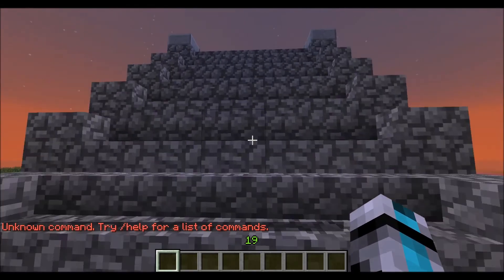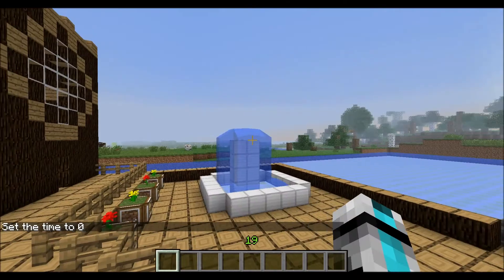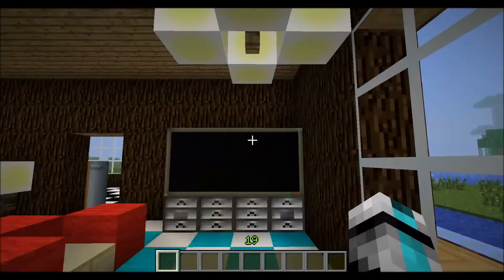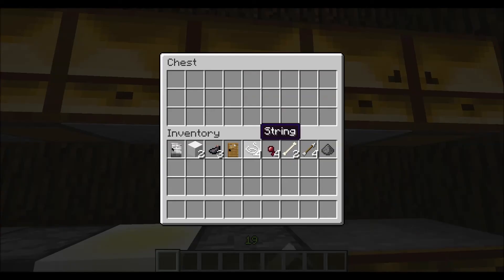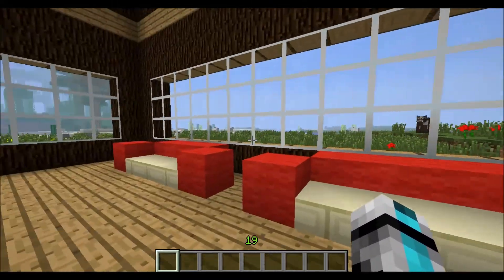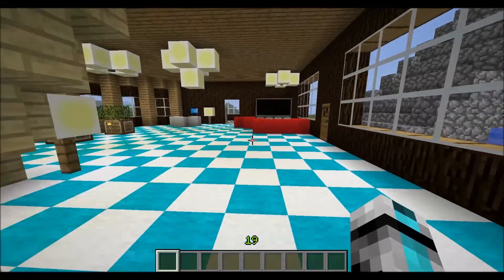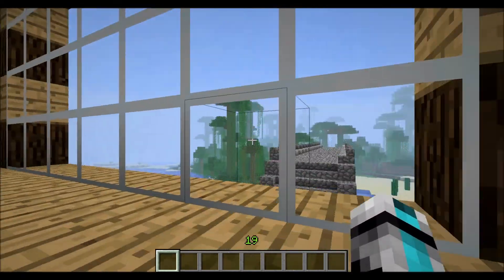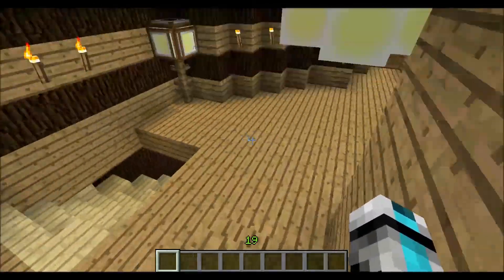Minecraft- Wooden Mansion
My Wooden Mansion! Comment On What To Build Next xD